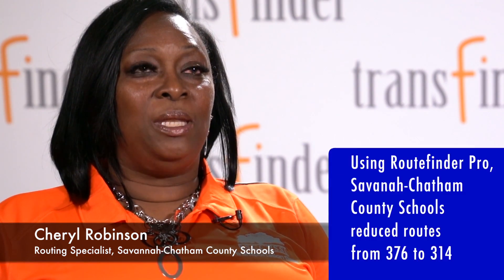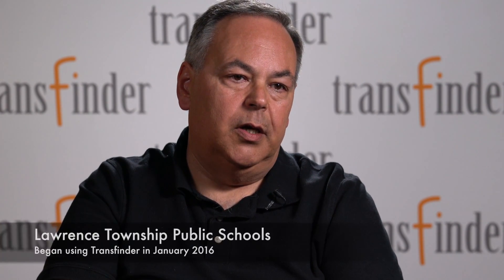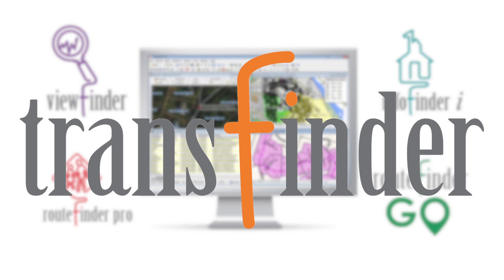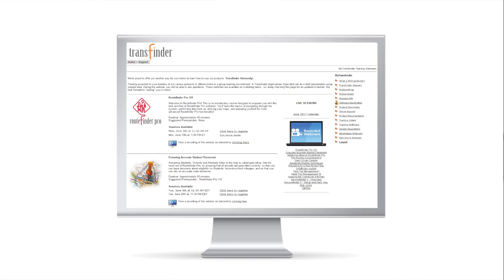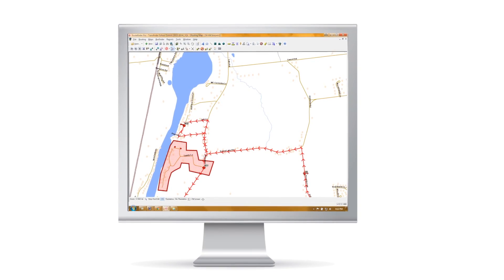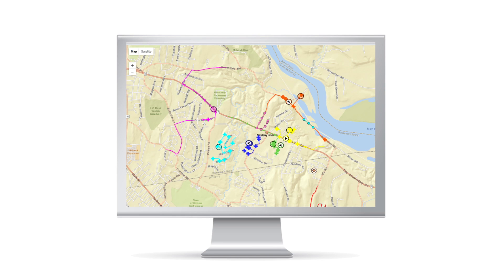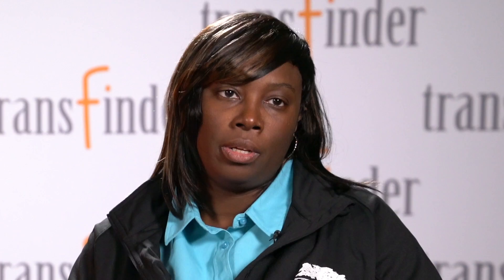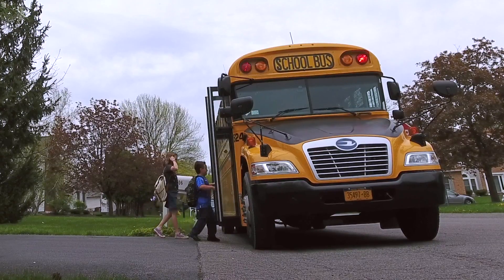"In Our Own Words" Transfinder Testimonials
Watch and hear from Transfinder customers on how they have succeeded at their jobs because of Transfinder’s Routefinder Pro, Viewfinder and Infofinder i software, why they love Transfinder’s customer service and support, and how MyTransfinder is an excellent self-paced online learning tool for day-to-day operation of your school transportation logistics. Transfinder school bus GPS software has helped decrease costs and increase safety and efficiency for these transportation departments.